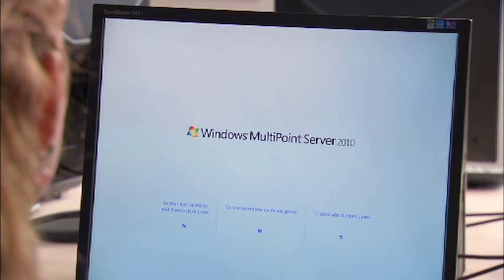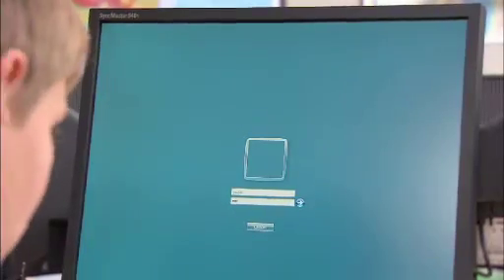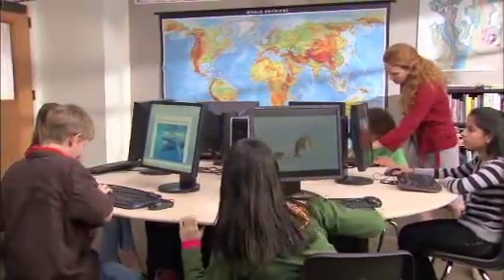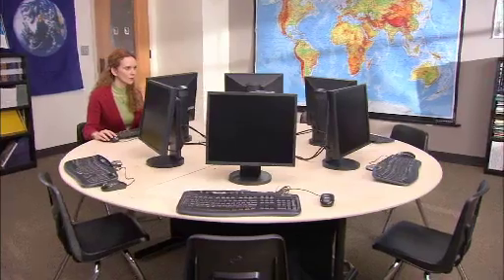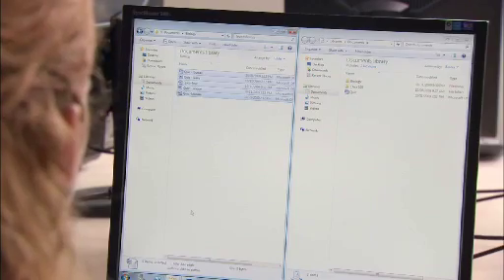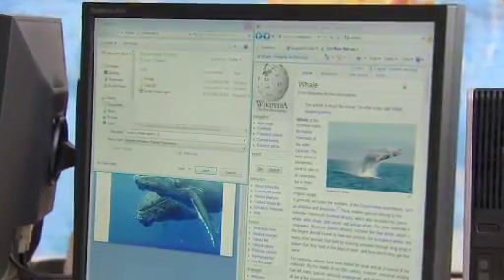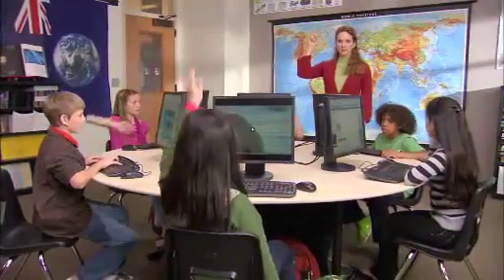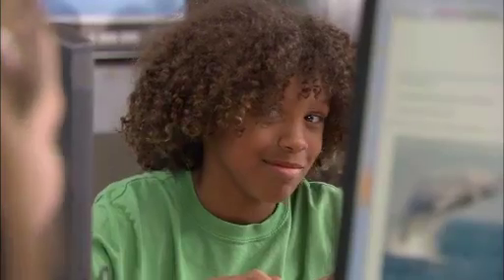Microsoft Multipoint Server 2010 demo